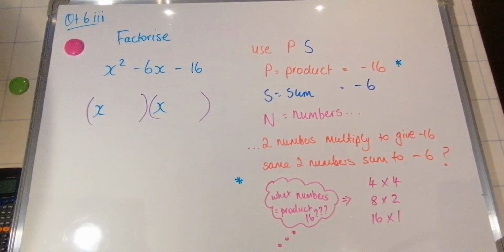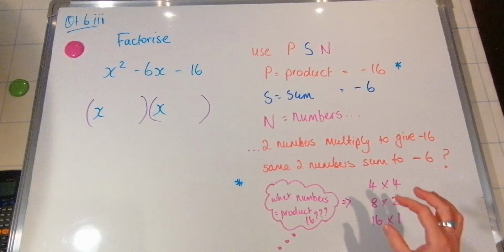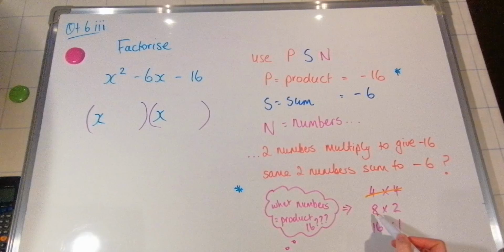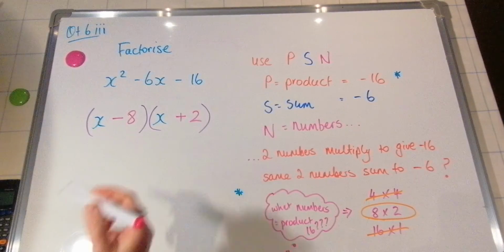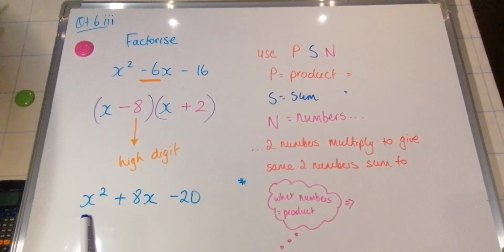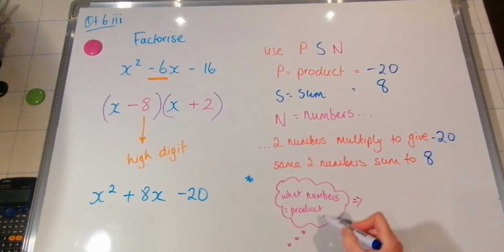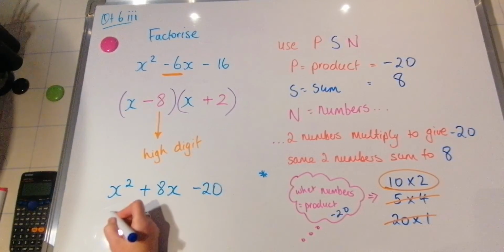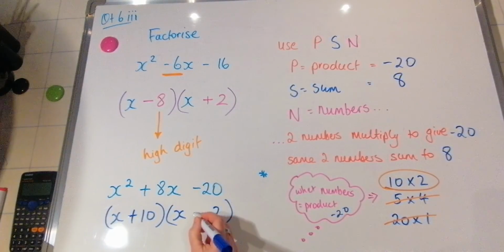Quadratic Factorising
Question 6 iii solution using PSN